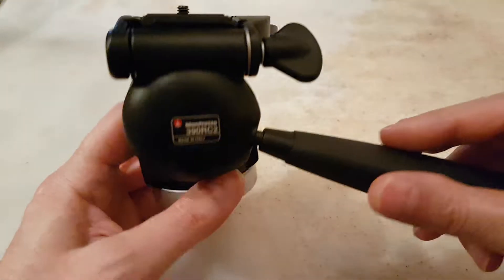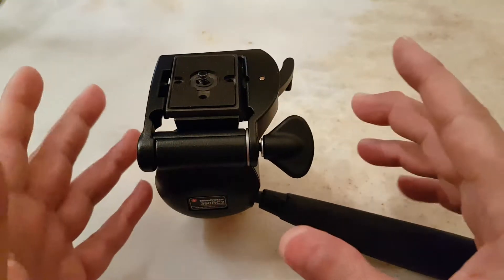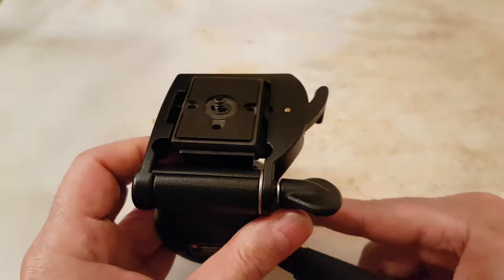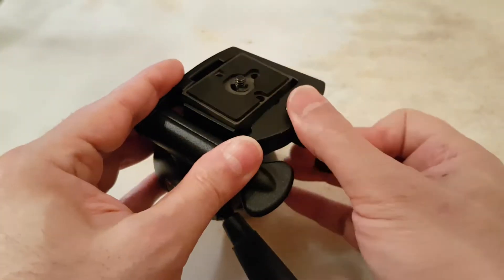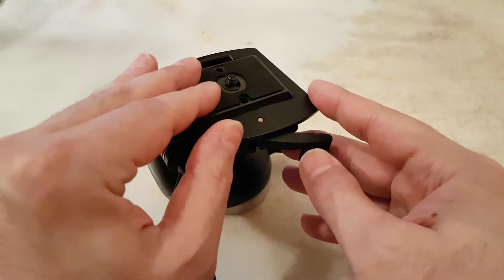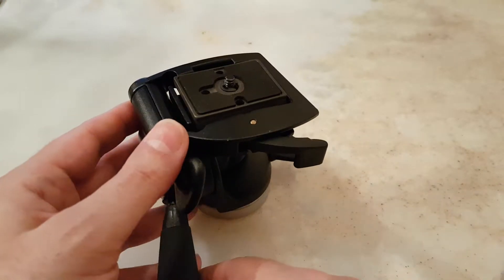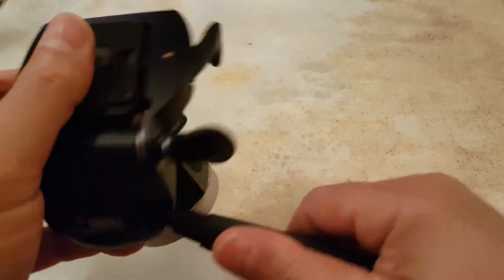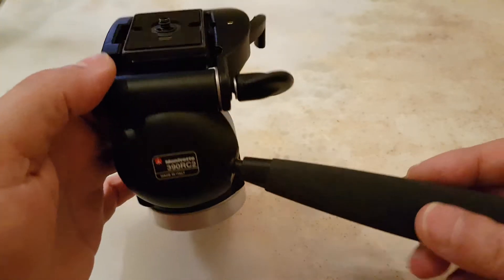Manfrotto 390RC2 junior 3 way tripod head review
Here we have another solid and inexpensive tripod head from Manfrotto that suits any beginners who are interested in video or still shot photography.
It has 3 movements, pan, tilt, landscape and portrait while it can accepts up to 11 lb of equipment. It has 360 degrees pan movement at the base and 250 degrees tilt action. The quick release tray allows angles between landscape and portrait right angle adjustment.
The only serious negative is that the quicker release lever sticks out and could be accidentally caught and release the quick release plate which could become a very expensive accident. Other than that it's cheap and solid. If you would be mindful of the locking lever that sticks out it could be recommendable. Enjoy.